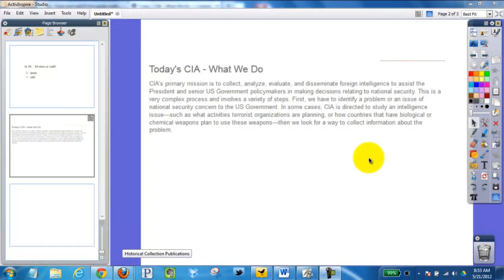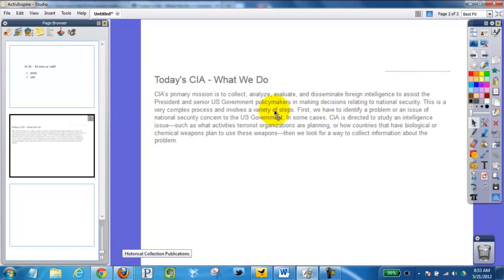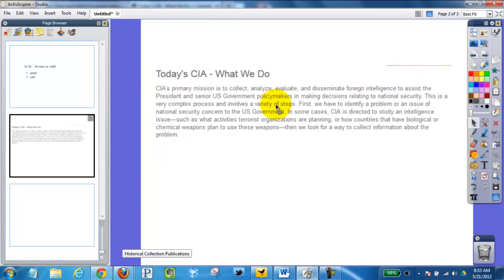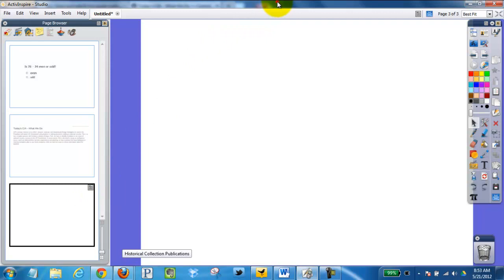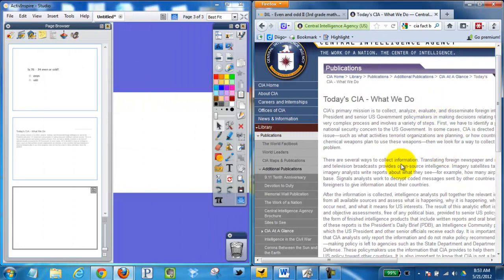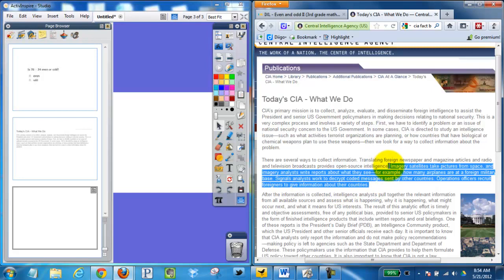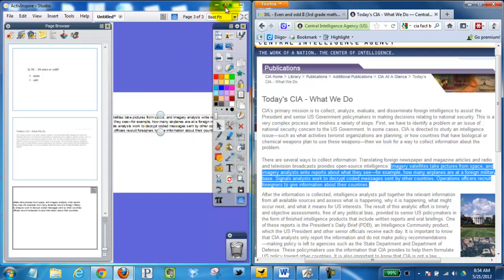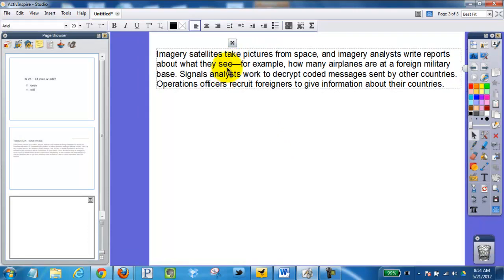Cut-Paste Text - ActivInspire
Working with text - a very simple solution to take a small chunk of text off a webpage and place it into a flipchart.